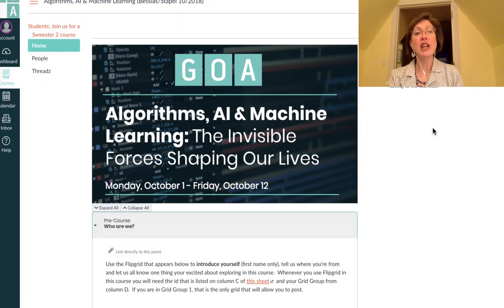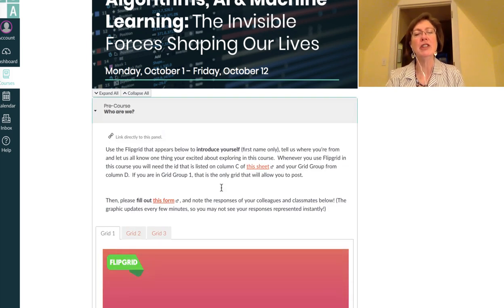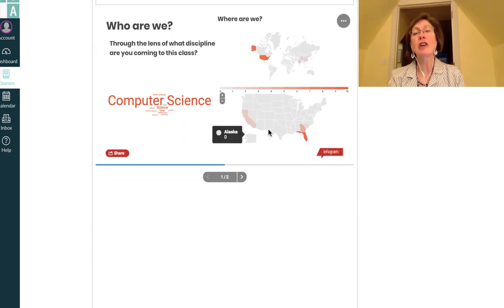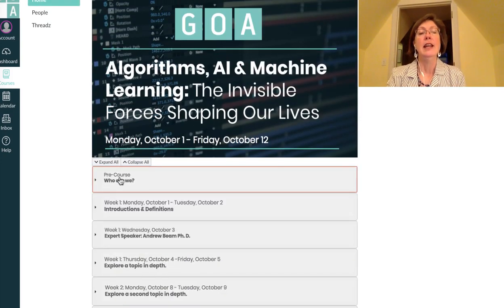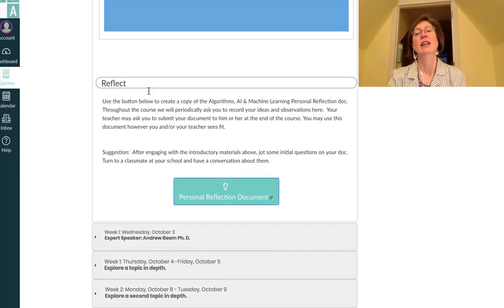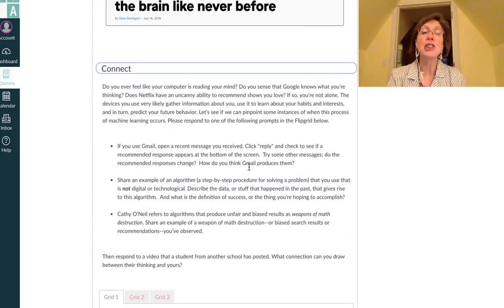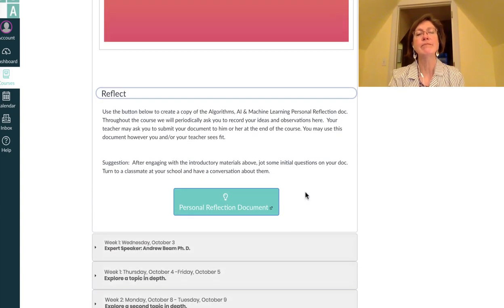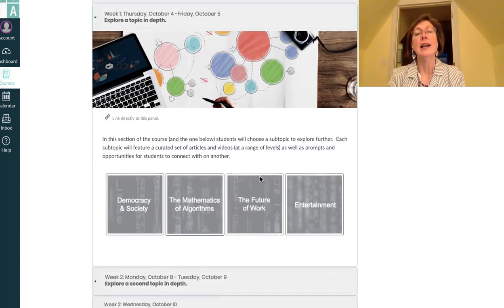Algorithms course tour